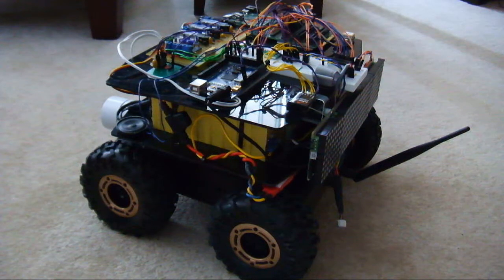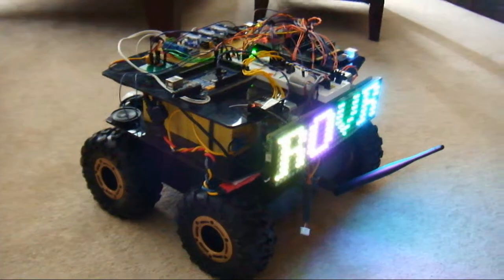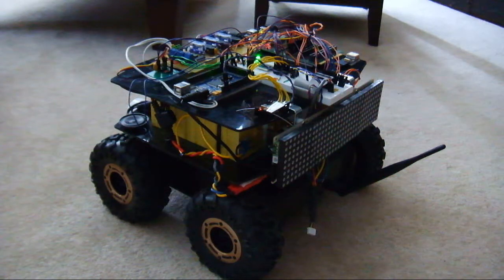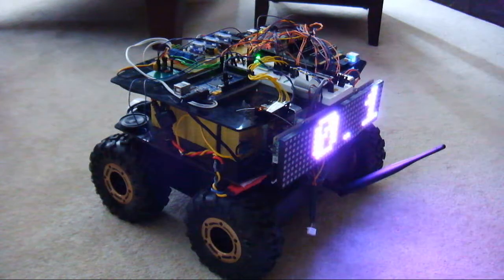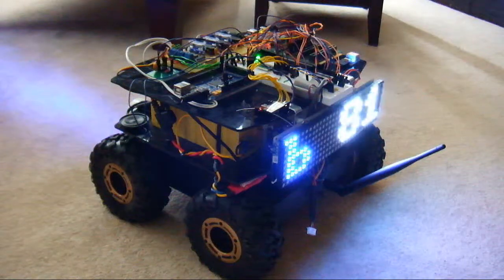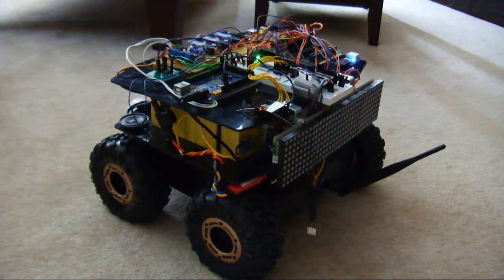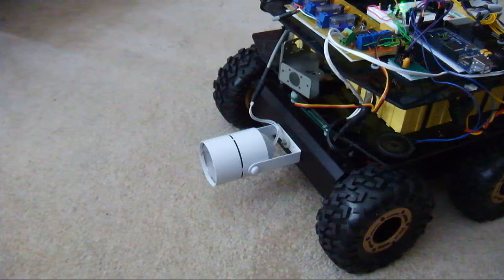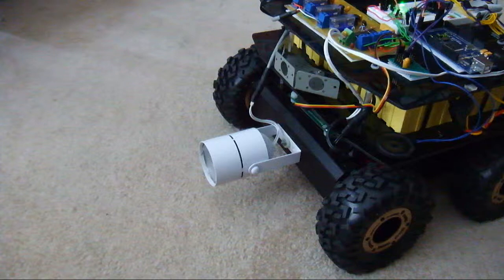Mars 4WD Rover, RGB Interface Active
Significant challenges in getting the Arduino display controller to not "bog down" the main MCU because synchronous communication frames (SPI) go from PIC32 to Arduino and display is rather slow.  Clever signalling and buffering helped.  Scrolling text features are still installed, but I decided to not use scrolling text for voltage, current, and amp-hour display due to the long time to update the display.

Changed out the wheels which work much better outside and much worse inside on carpet.

Next up: the AttoPilot current and voltage sensor needs some signal conditioning, as there is a slight potential difference between the MCU's ground and the ground that exists at the current sensor.  This causes an inaccurate reading when bringing in the very small voltage into the microcontroller.  For example, the current sensor has a resolution of about 36 millivolts per amp (since it can handle up to 90A and is scaled for 3.3V A/D converters).  At a nominal current draw, there is about 19 millivolts of potential difference on the grounds (measured before I removed the battery protection circuitry and replaced the switch with a beefier version).  I can either measure the voltage difference on the grounds and sample that on the A/D channel, or use an op-amp to scale and offset the errors.